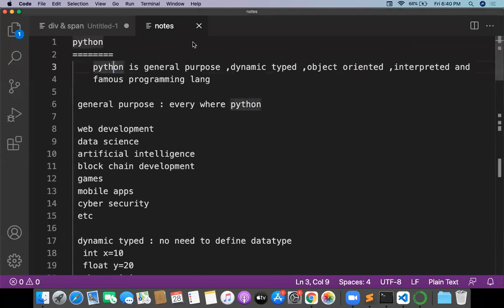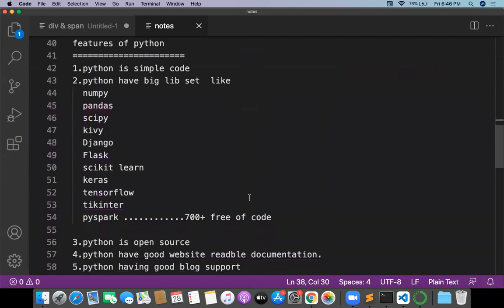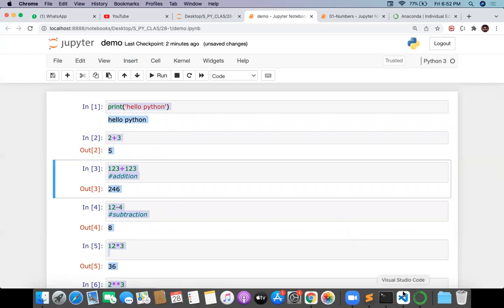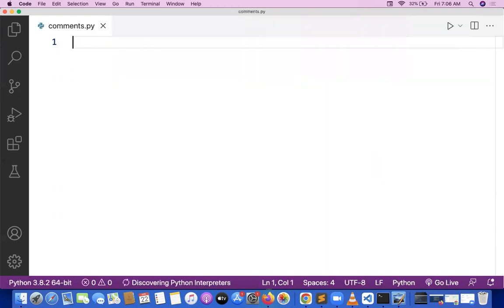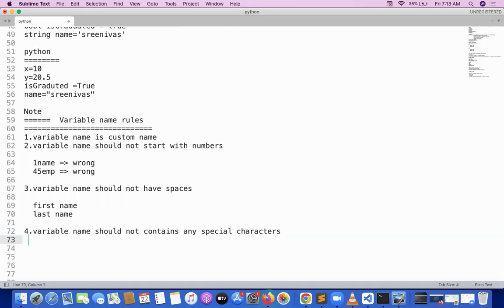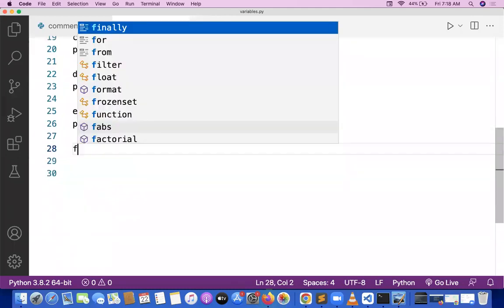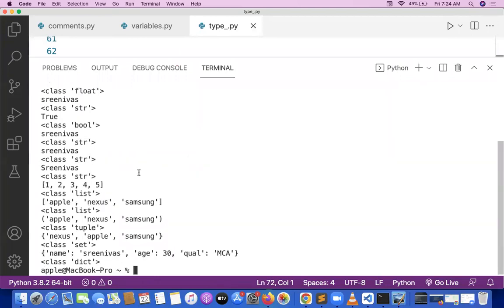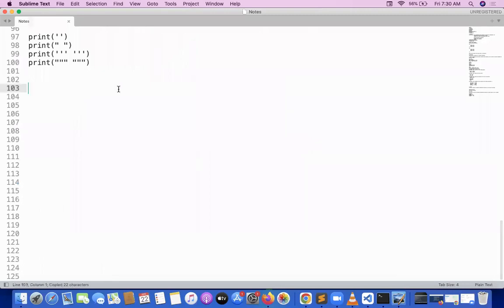DataScience (ML,DL,AI)- #01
Python Tutorial
Python Basics
Python Programming
Python Decorators
Python Generators
React Tutorial
ReactJS Basics,
React Components,
React Props and State,
React Hooks,
React Router,
React Context API,
React Forms,
React Redux,
React Lifecycle Methods,
React Events,
React Testing,
React Project Structure,
React CSS-in-JS,
React Material-UI,
JavaScript Tutorial,
Learn JavaScript,
JavaScript Basics,
JavaScript Programming,
JavaScript Examples,
JavaScript for Beginners,
Advanced JavaScript,
JavaScript Functions,
JavaScript DOM Manipulation,
JavaScript Events,
JavaScript ES6,
Node.js Tutorial,
React.js Tutorial,
Angular.js Tutorial,
Vue.js Tutorial,
JavaScript Projects,
JavaScript Coding,
JavaScript Development,
JavaScript Frameworks,
Frontend Development,
Backend Development,
JavaScript Debugging,
JavaScript Interview Questions,
Django Tutorial
Django Basics
Django Web Development
Django Project
Django Models
Django Views
Django Forms
Django Templates
Django ORM (Object-Relational Mapping)
Django Admin
Django Rest Framework
Django Authentication
Django Deployment
Django Testing
Django Middleware
Django Signals
Django Security

Predictive Analytics,
Data Cleaning and Preprocessing,
Feature Engineering,
Exploratory Data Analysis (EDA),
Supervised Learning,
Unsupervised Learning,